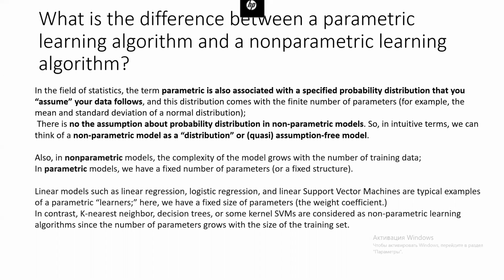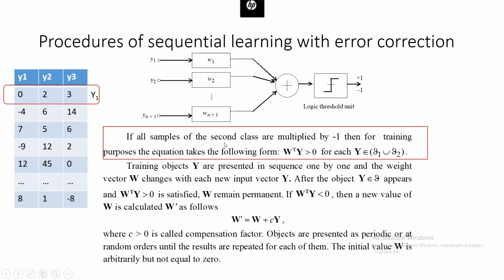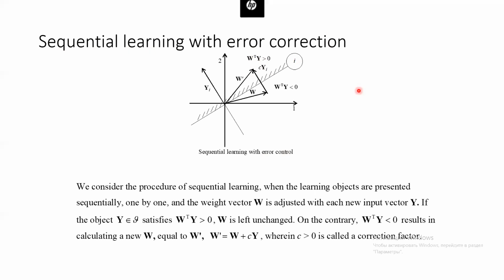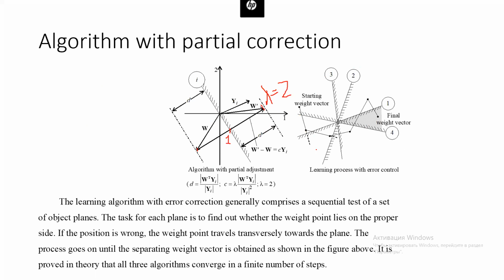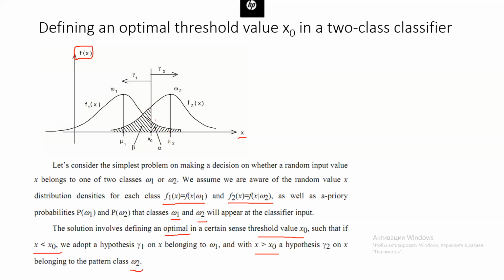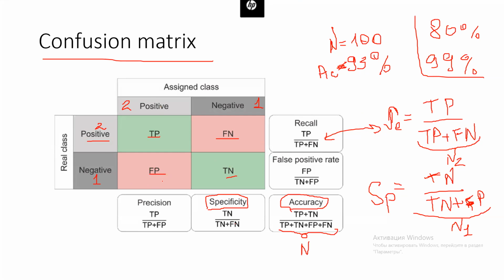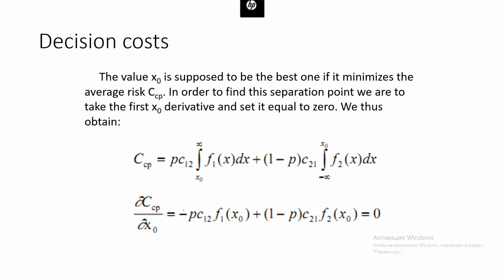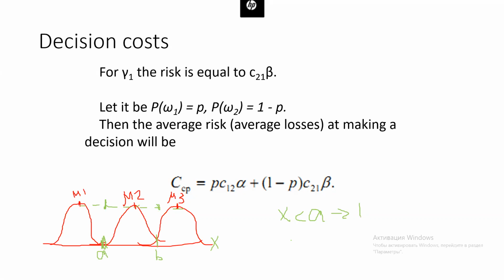Perceptron algorithm. Types of errors.